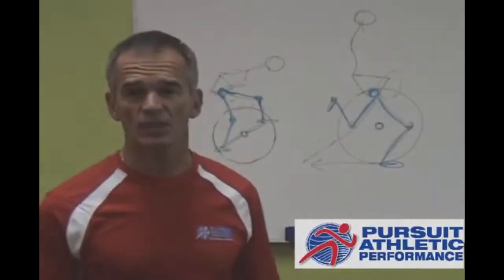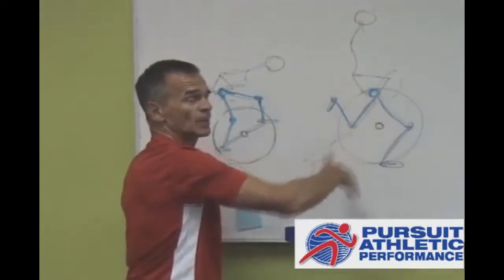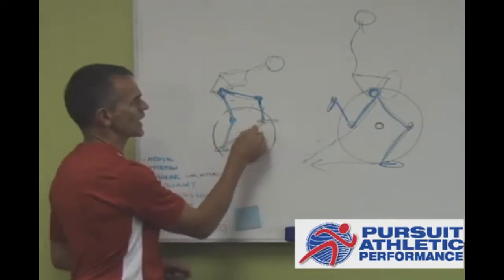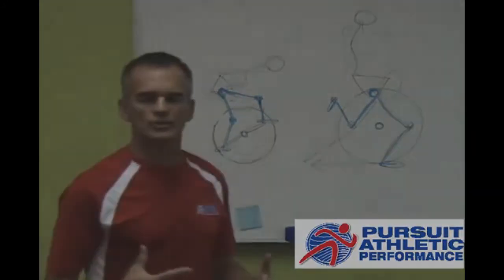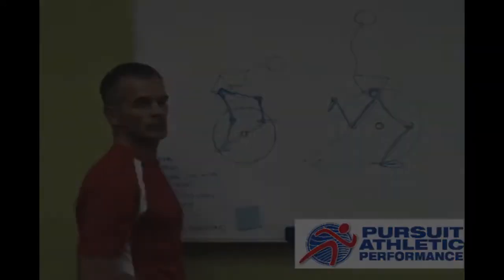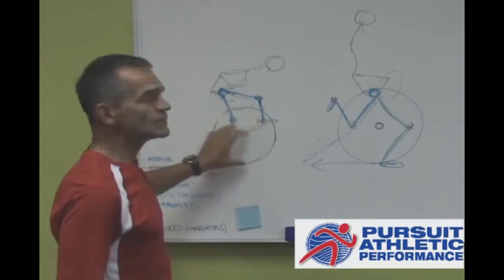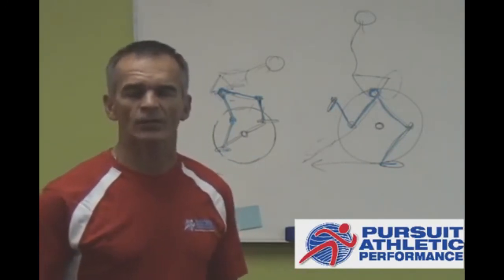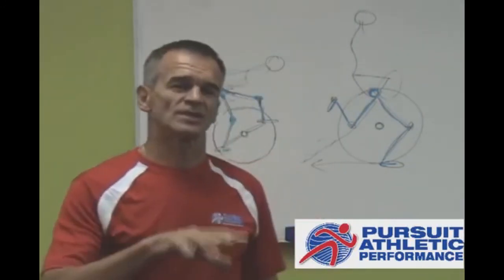"Authentic" Cycling: How Triathletes Can Train Smarter In The Off-Season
In this video, Coach Al Lyman proposes the idea that being clipped into your pedal might actually be robbing you of running power, by creating excess unecessary fatigue. Simply put: ride how your body was built to ride - by pushing DOWN on the pedal vs. trying to pull back or up.